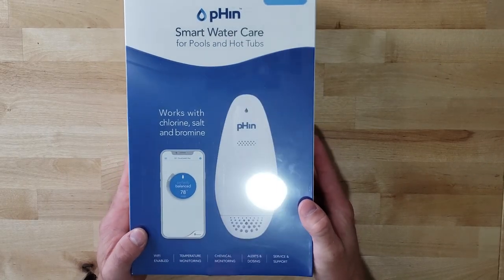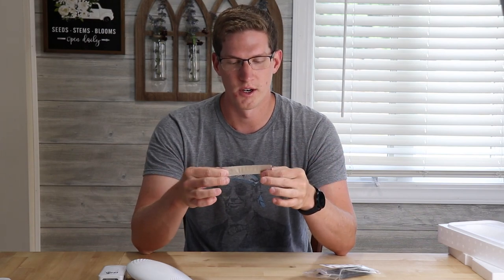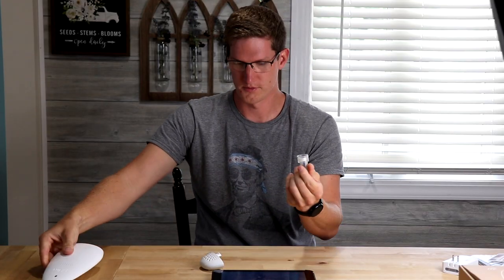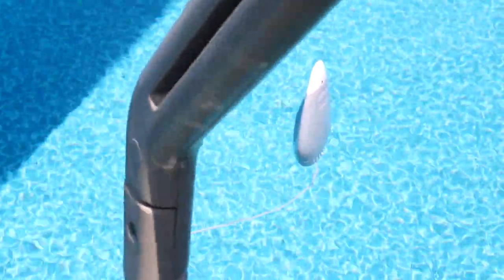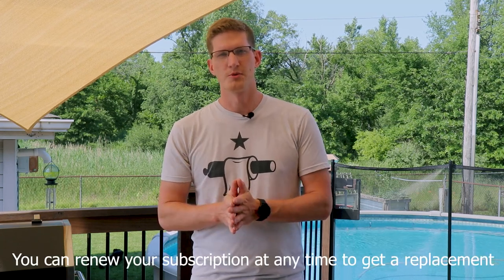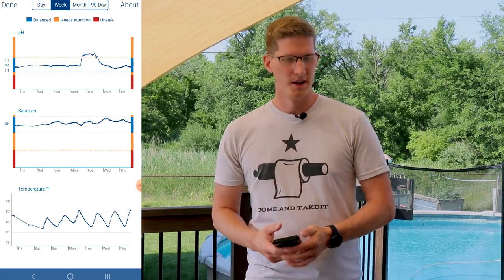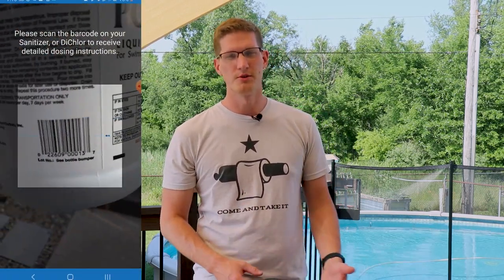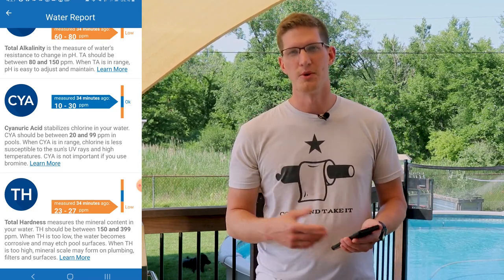I have a Smart Pool! pHin Smart Water Monitor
Purchase a pHin on amazon
recommended liquid drop test kits:

Friends review:
"It is bigger than I expected it to be in overall size.
It is difficult to get the correct colors on the calibration kit with the strips because it is hard to get a good image without a shadow since your phone has to be so close to the card, so it would be best to not do this mid-day.
It must be very accurate because I have gotten notifications to add quick acting chlorine to raise my chlorine by 3 PPM.
I'm not sure how far the bridge will reach to your pHin unit if your pool isn't near your house or building with good wifi signal since it works with Bluetooth."